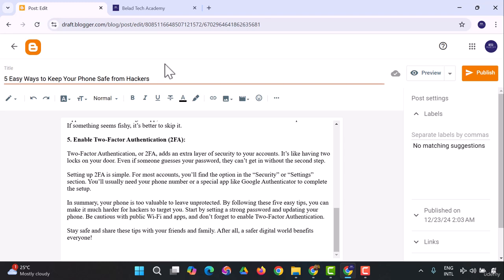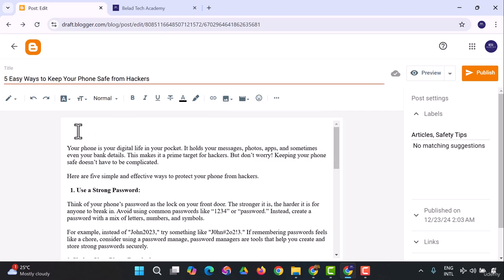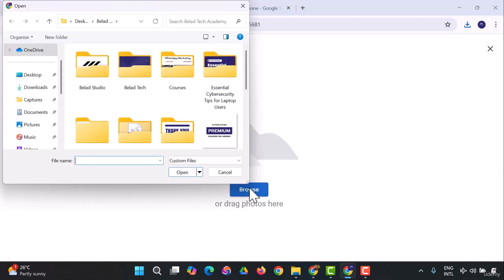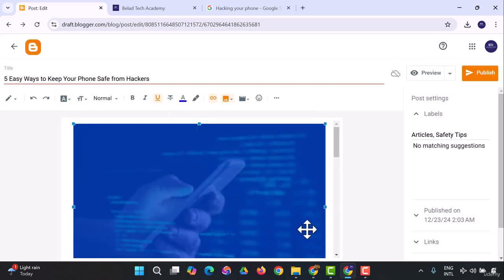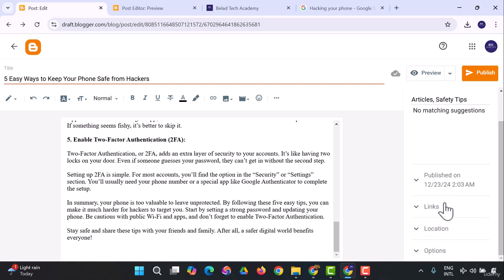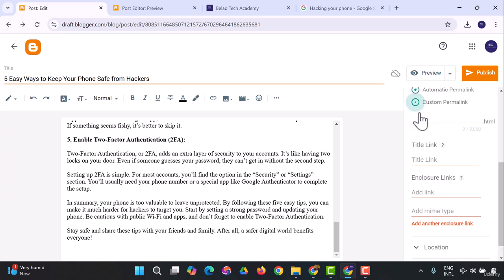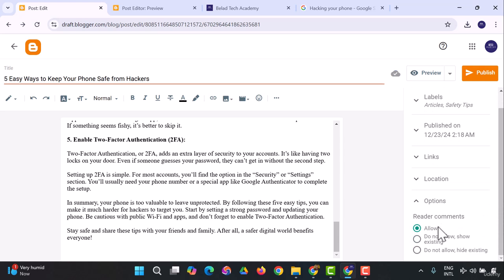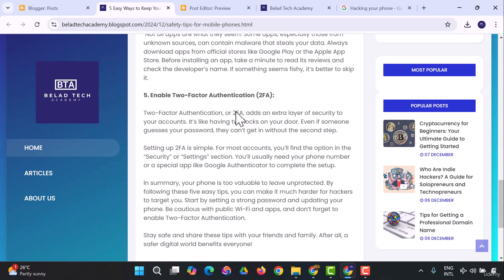Class 39 Publish The Blog Post In 2025